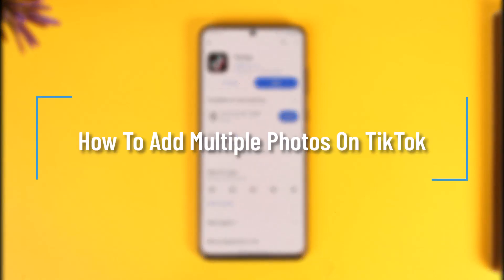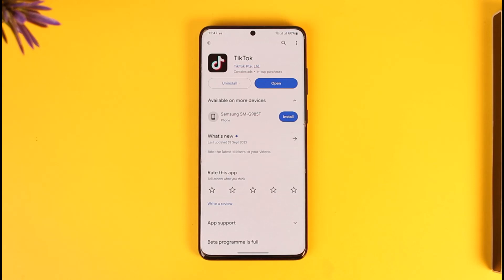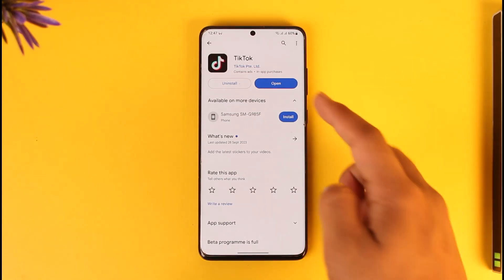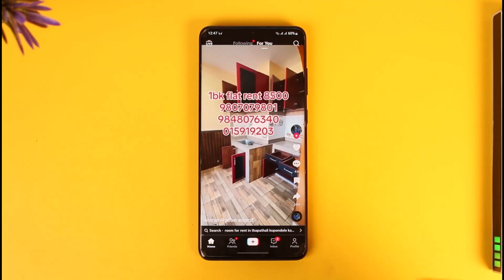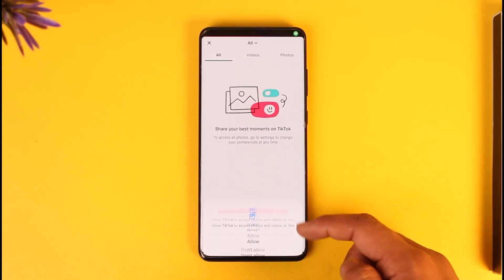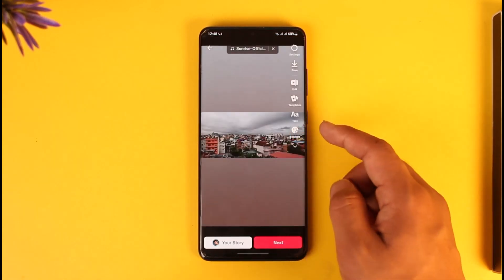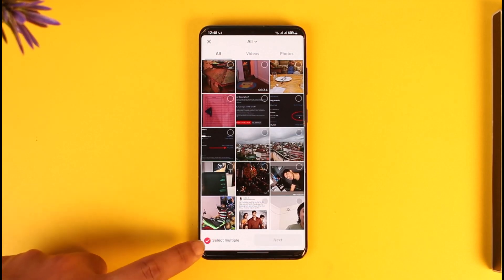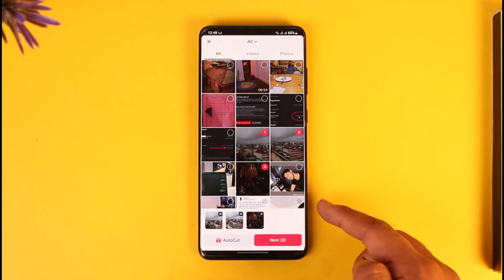How To Add Multiple Photos On TikTok !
In this tutorial video, I will quickly guide you on how you can add multiple photos on TikTok. So, make sure to watch this video till the end. We try to be responsive to as many questions as possible.

► Chapters:
0:00 Introduction
0:16 Add Multiple Photos
1:02 Conclusion